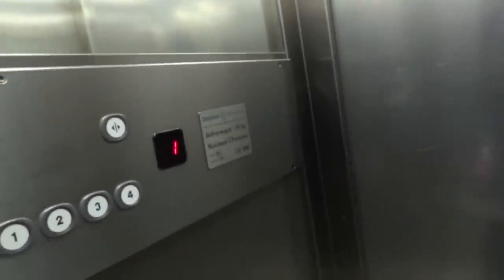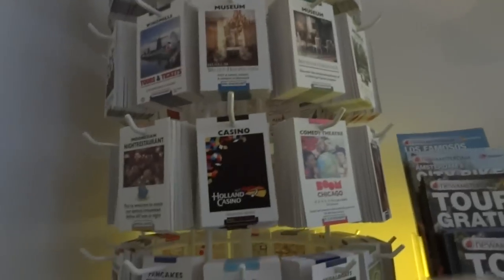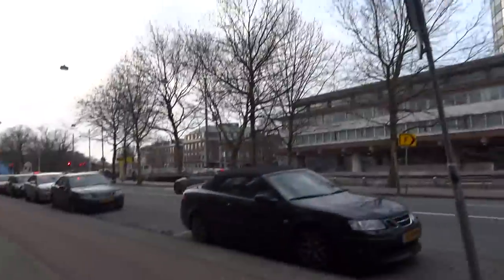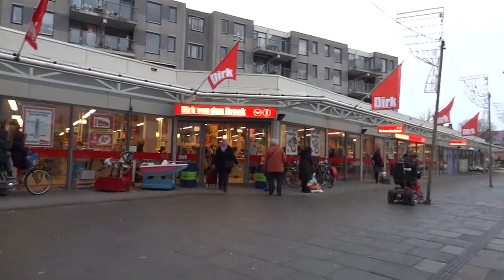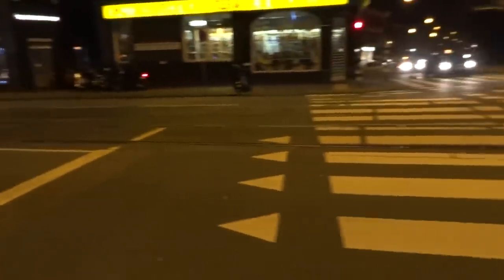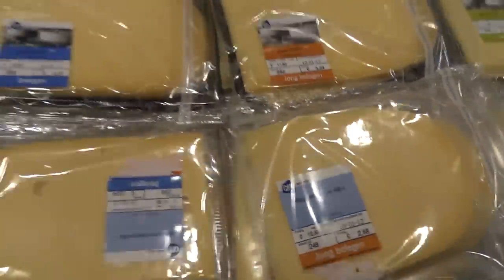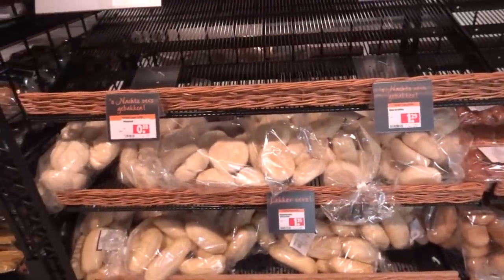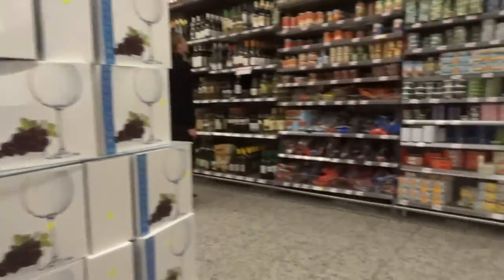Save Money in Amsterdam Netherands Museums tours food Tourist Coupons how to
Save Huge Money In Amsterdam Netherlands This video is part of about 50 videos i am uploading from the netherlands. This video will help you save 20% to 40% on you Musuem Tickets, Your Food I mean if you find a Albert Hien You can Literally live like a King over there on a very good budget. I do not eat out ALOT at home so when i go over to holland i reall do it right and go to the local markets and you really do save the money by doing it right. Make sure and check out some of my other videos I think they are pretty cool. Take a scond to click on like if you would and please tell me any of your favorites you think i should try next time im in Netherlands Cheers Nathan Wratislaw